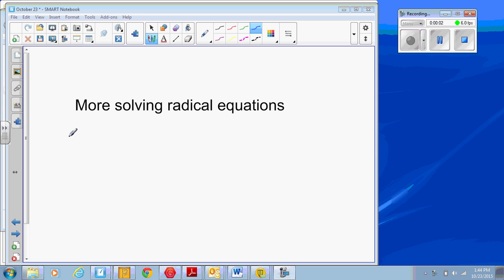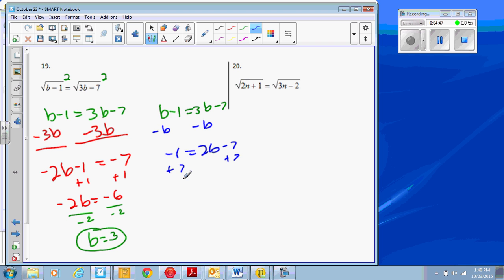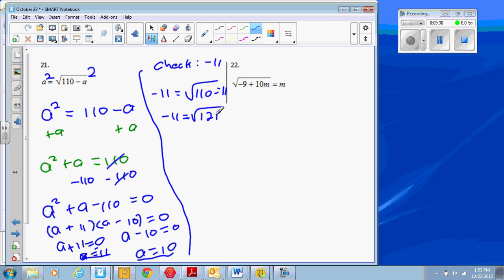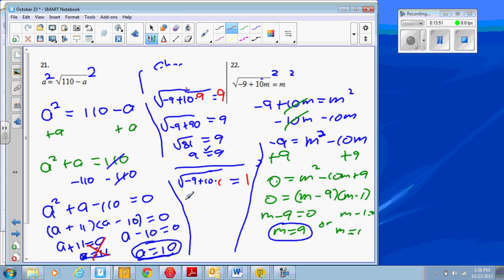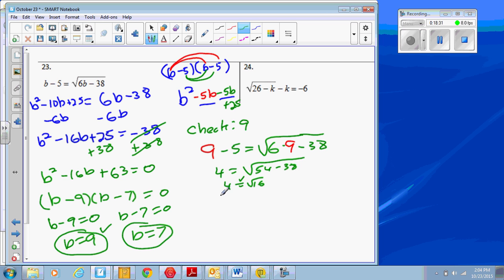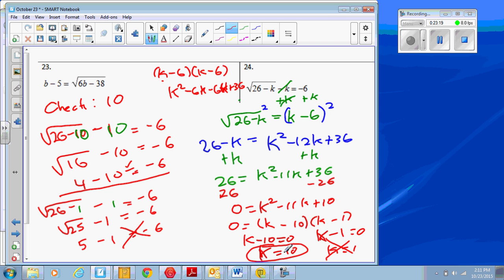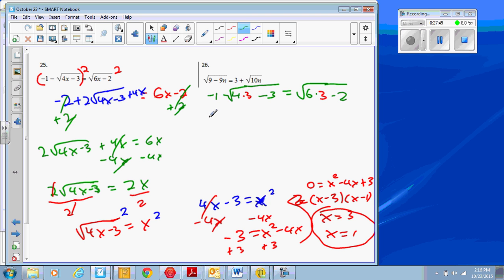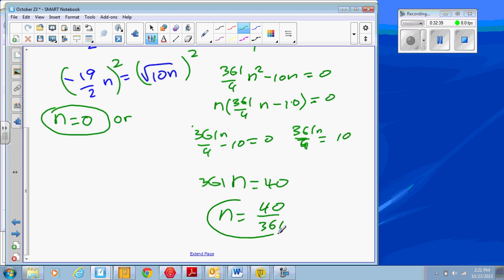Homework October 23